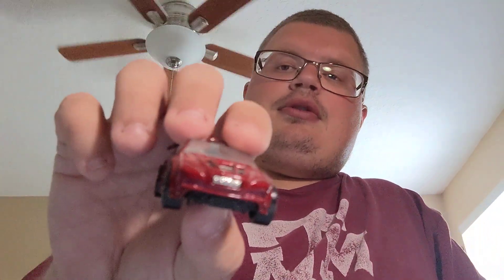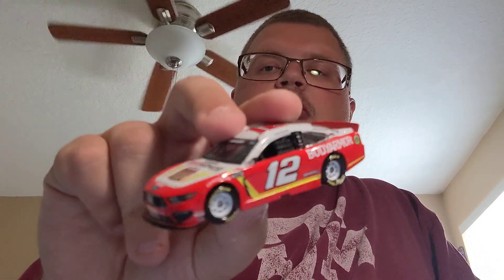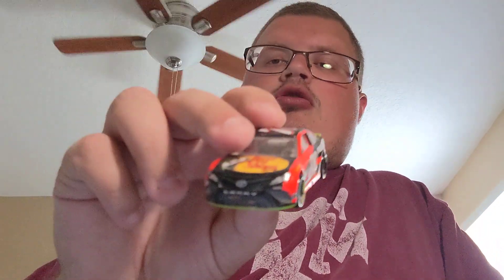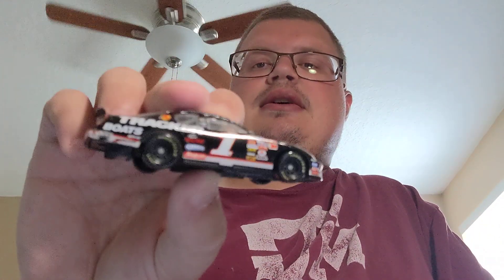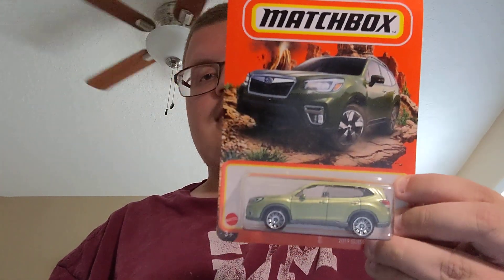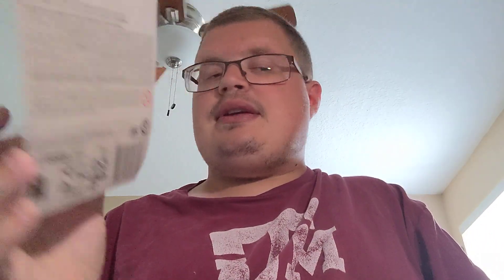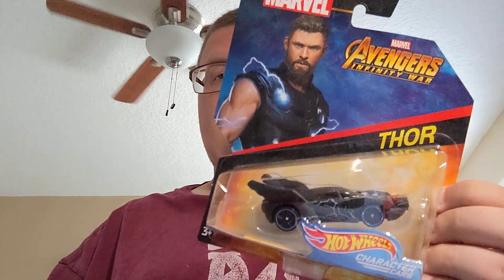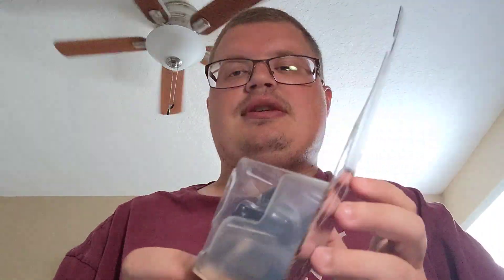weekly dicast haul part 1 ( 38 )